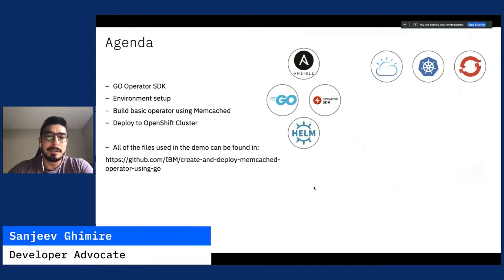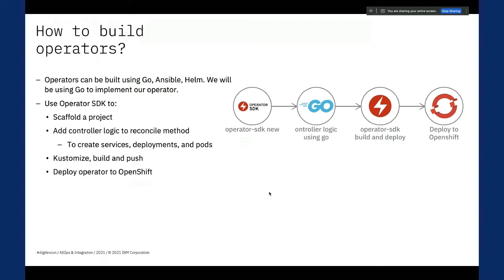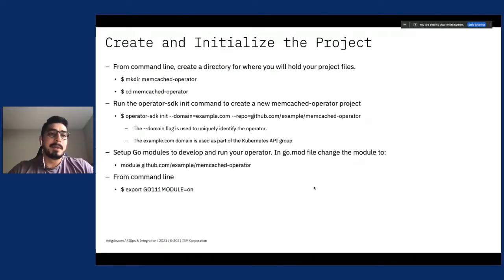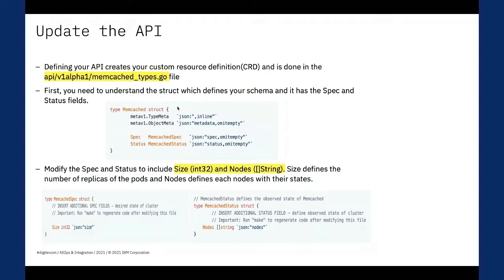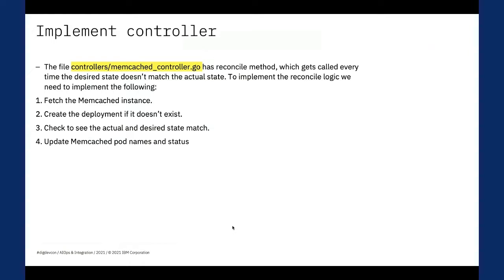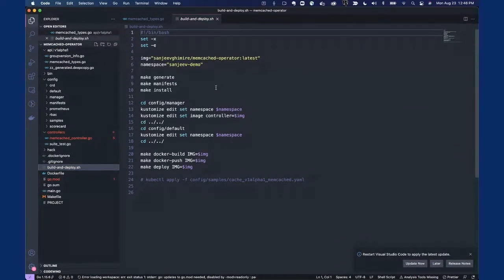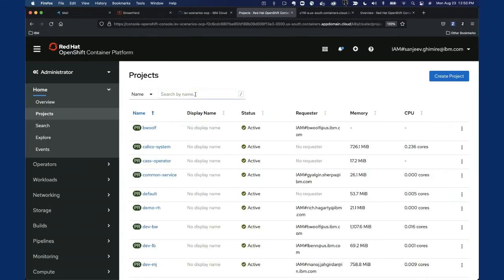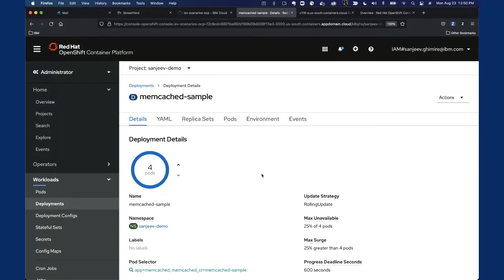Hands-on Demo: Introduction to Kubernetes Operators